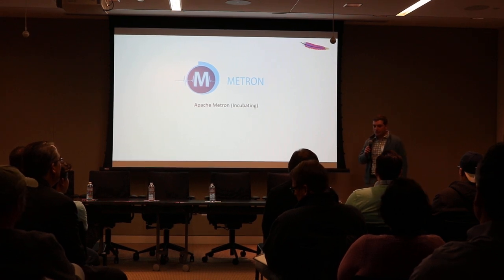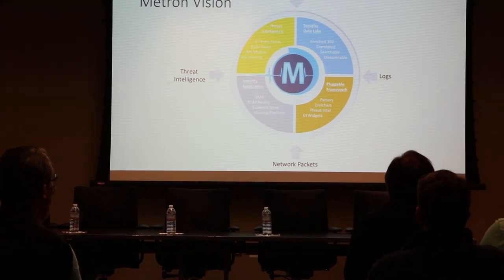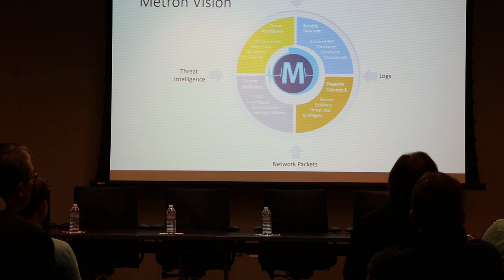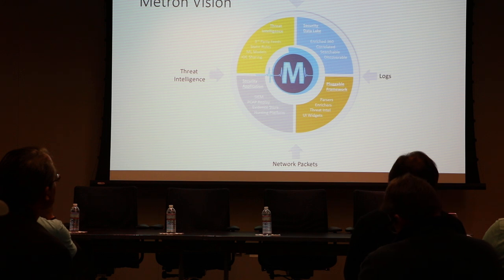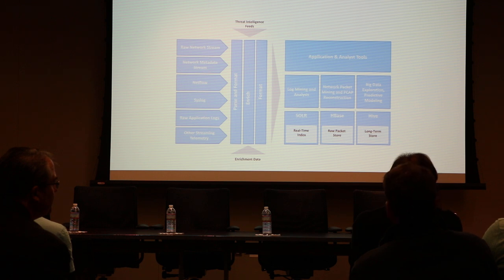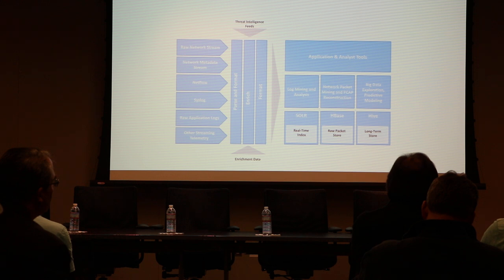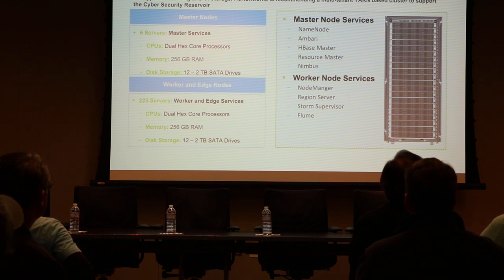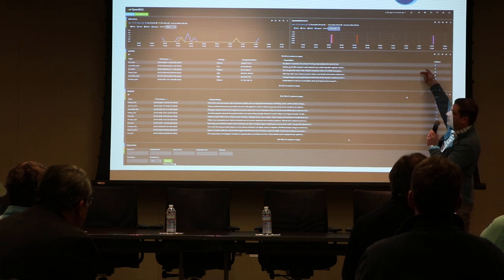MD/DC/VA Hortonworks UG Meeting 1/20. Apache Metron Introduction 1 of 5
Presentation by James Sirota.  Founder and committer for Apache Metron (formerly OpenSOC).